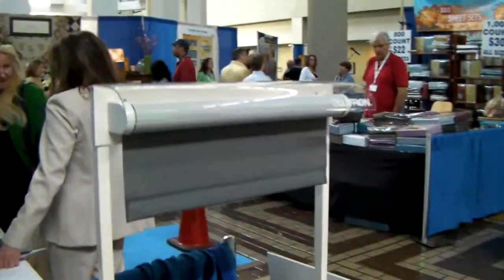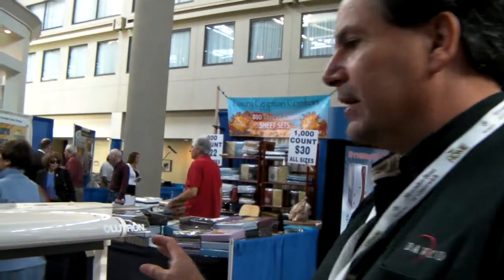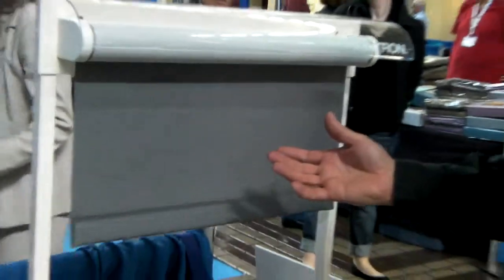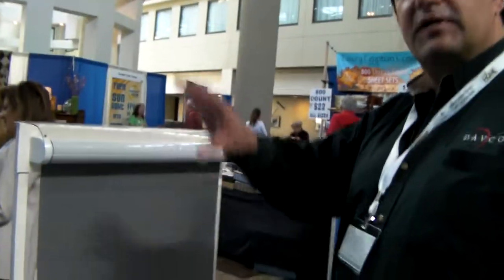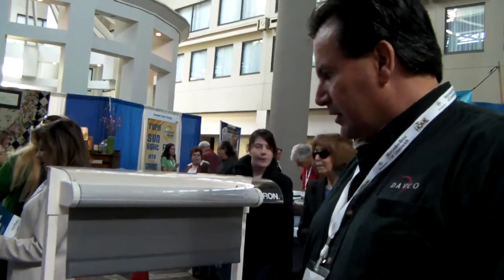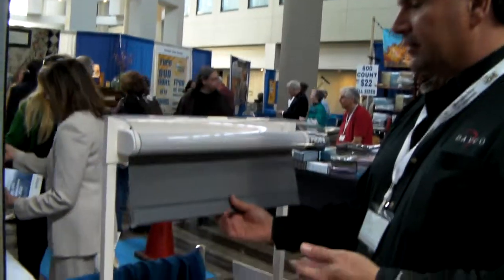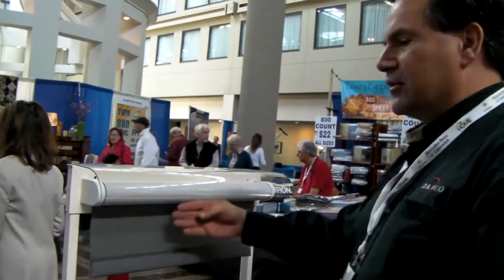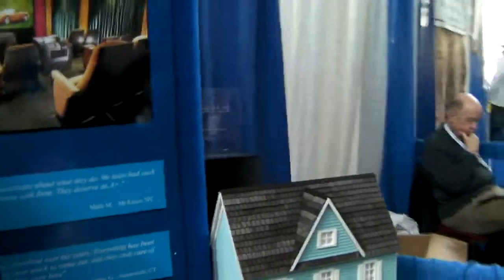Preferred Properties talks with DAVCO on shade automation saving money and securing home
Preferred Properties landscaping staff has earned top mark in outdoor living and exterior lifestyles. They excell in building the Preferred Lifestyle. Simple elegance and features like this automated shade by DAVCO are simply awesome. Keeping light out when your not home.